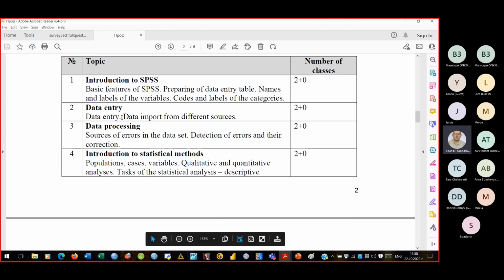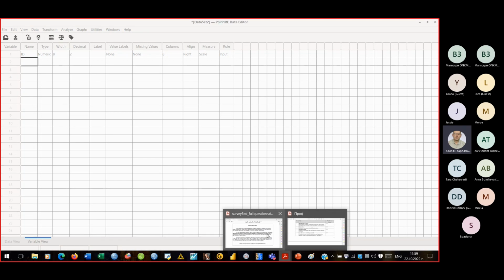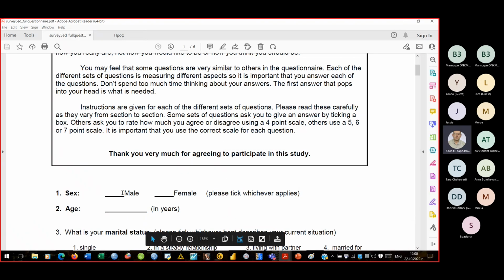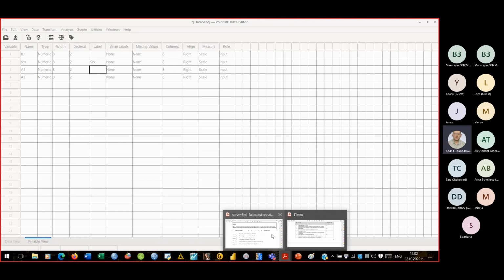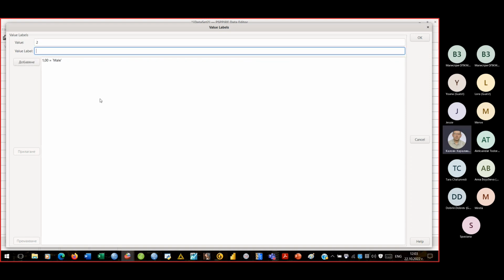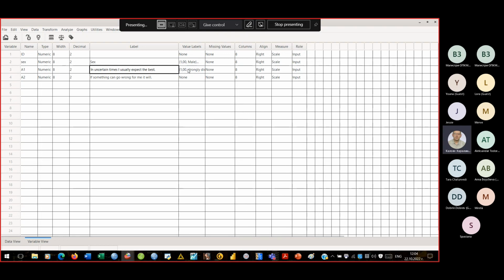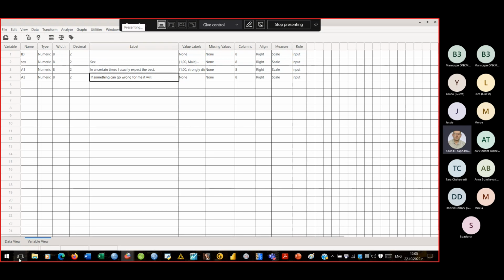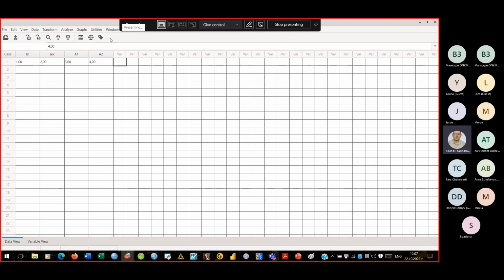Introduction to SPSS and Data entry